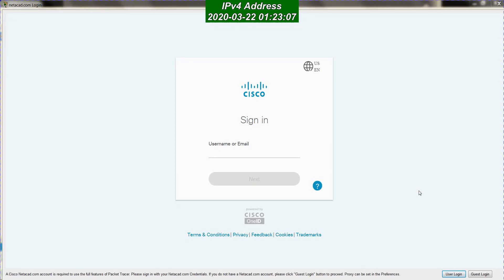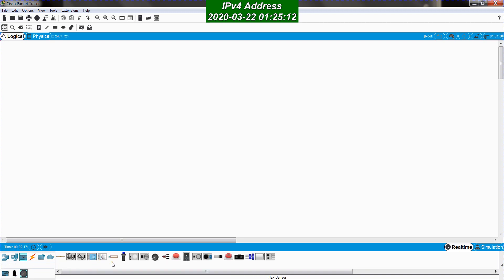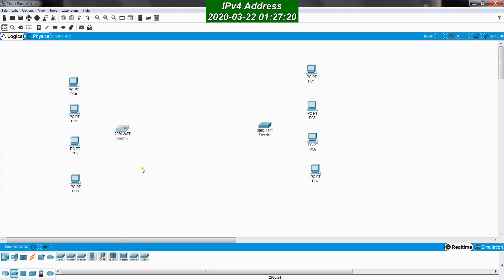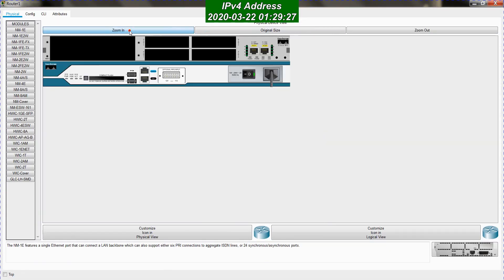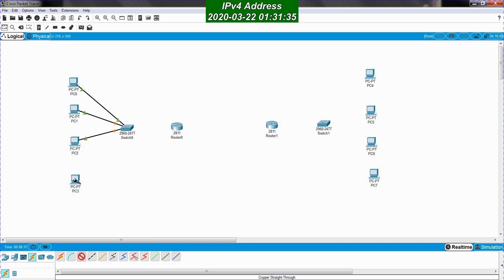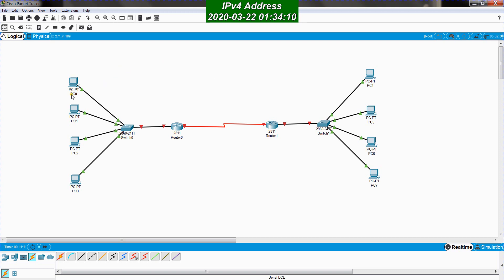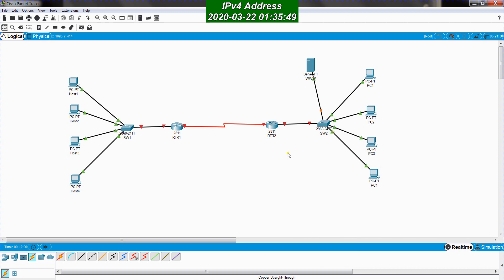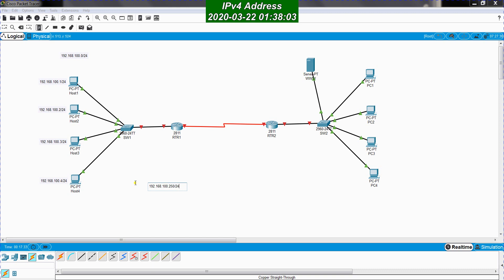Introduction to Cisco Packet Tracer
Basic introduction to Cisco Packet Tracer